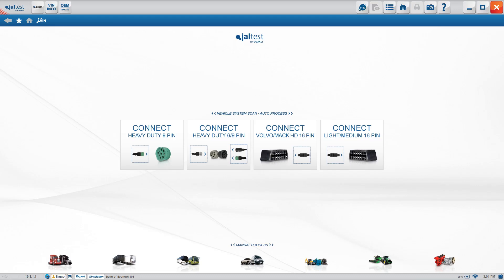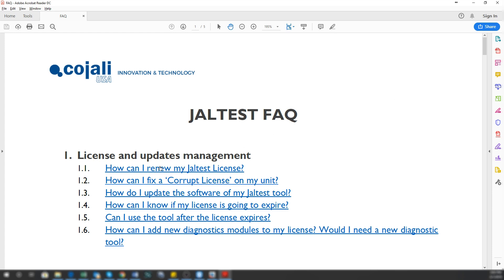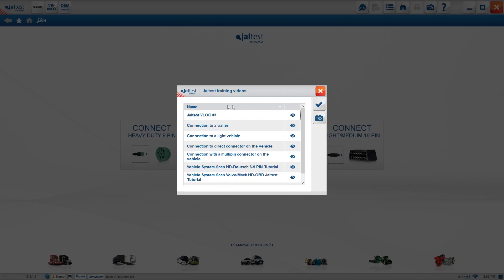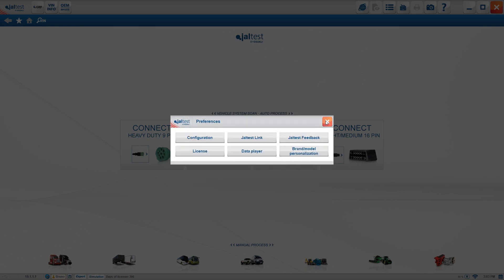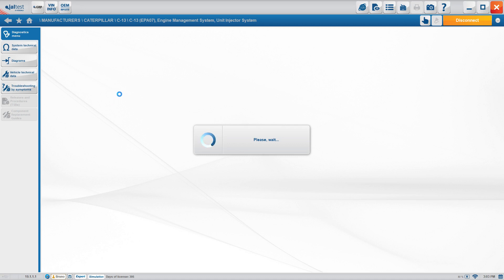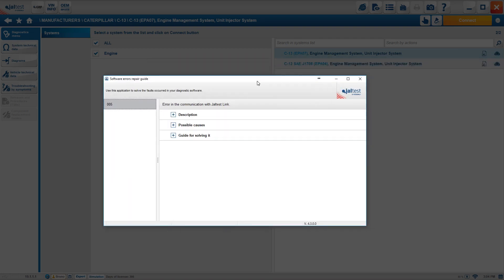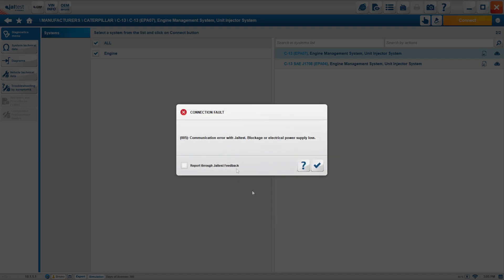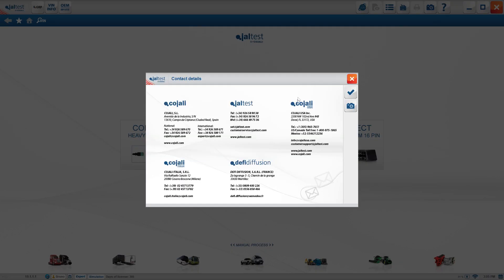JALTEST VIDEOBLOG#6 SOLVING SOFTWARE ISSUES (NORTH AMERICA)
Jaltest, the Industry-leading All-makes Diagnostics Solution offers an intuitive and easy to use diagnostics experience to the workshop.

This new VLOG explains how to troubleshoot in case you encounter any software issue.

ELEVATE YOUR SHOP’S GAME. UPGRADE YOUR BUSINESS.